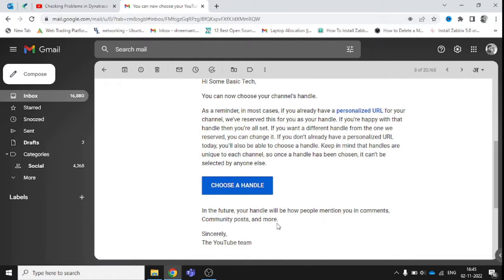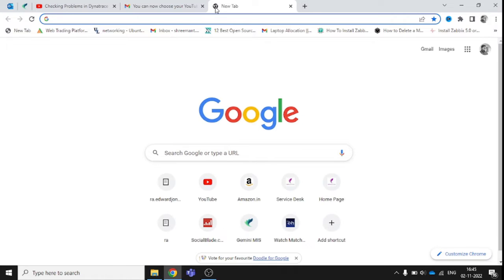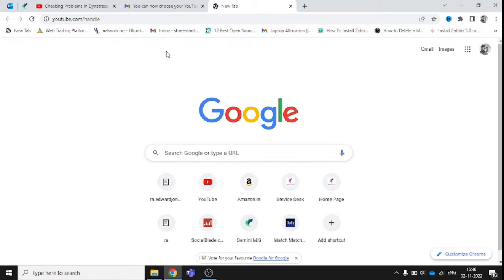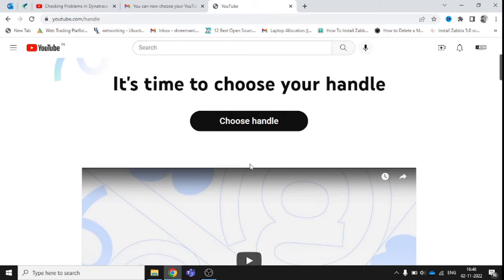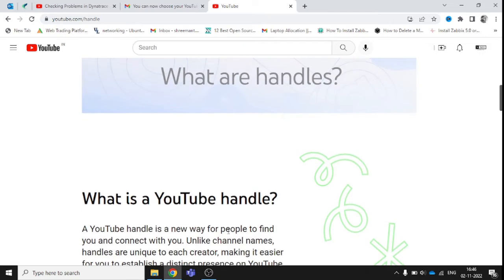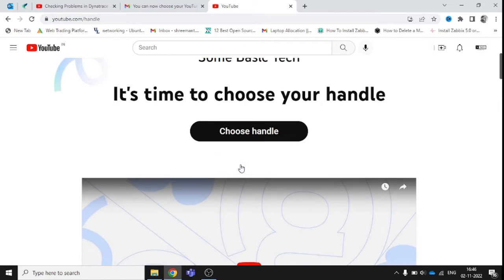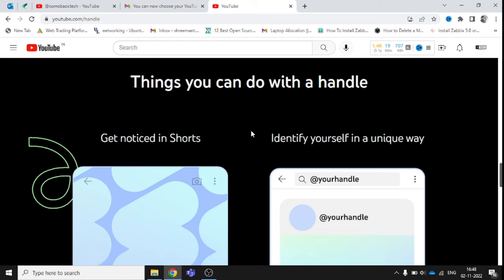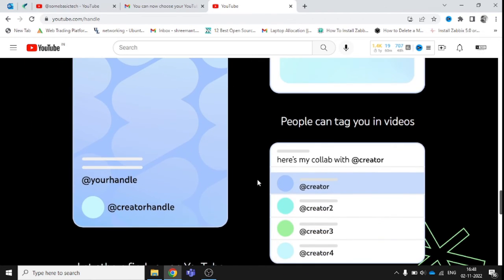how to change youtube handle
my youtube handle @somebasictech, is the way to tag, inform, and comment on any videos on youtube.